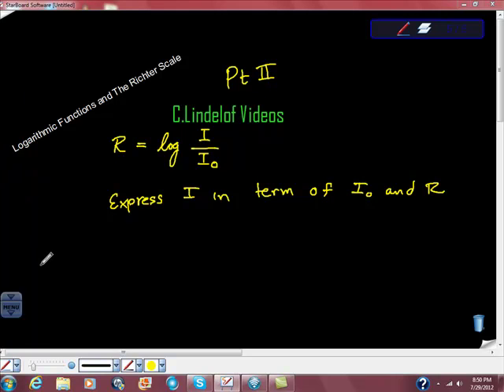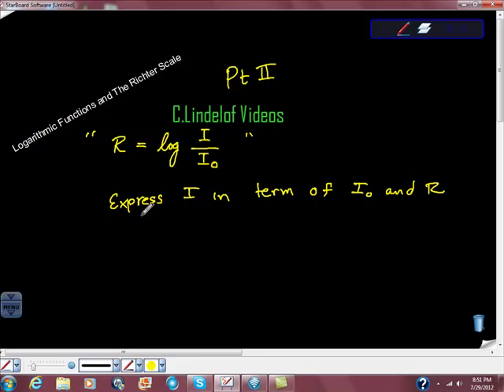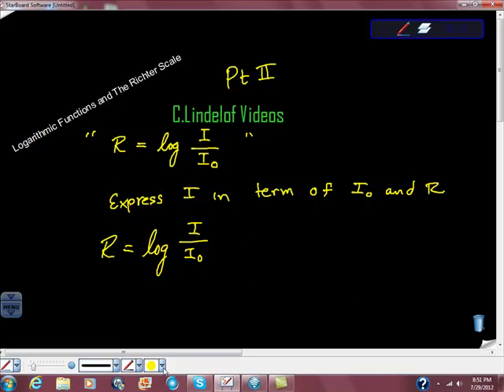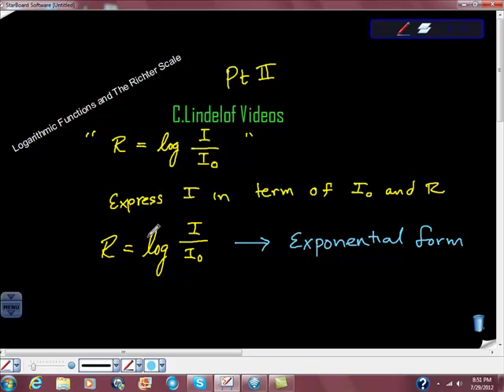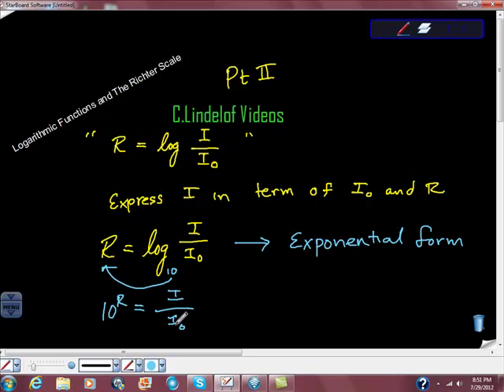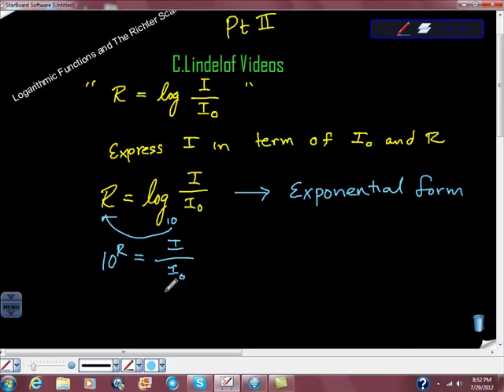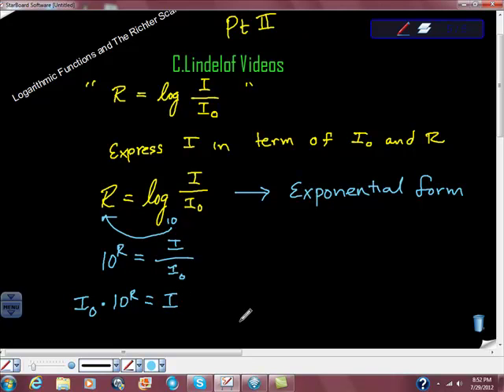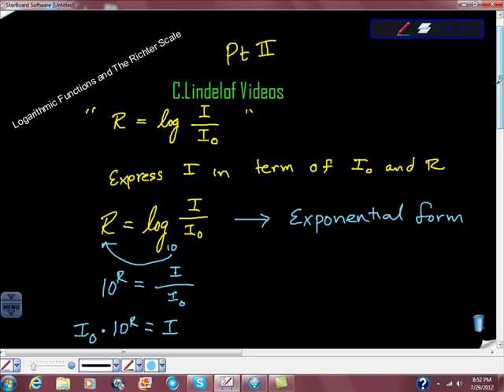Logarithmic Functions and the Richter Scale Pt II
LOG FUNCTIONS MADE EASY This howto video shows you examples and sample problem.  PLEASE WATCH THIS VIDEO